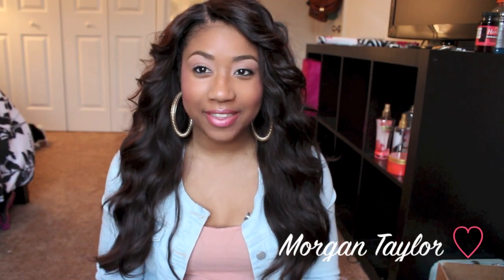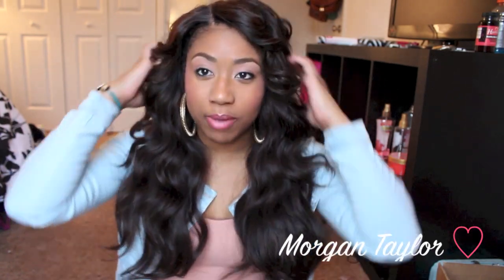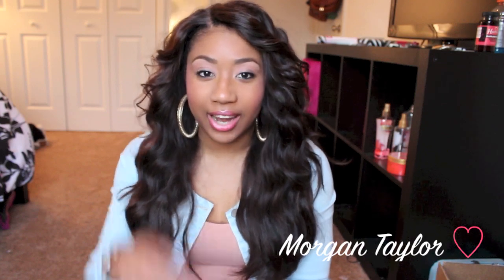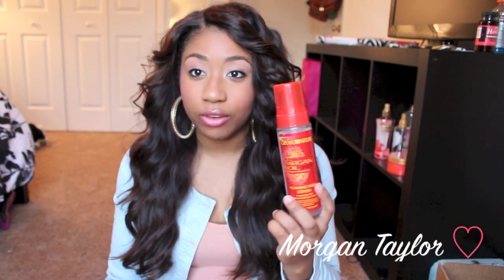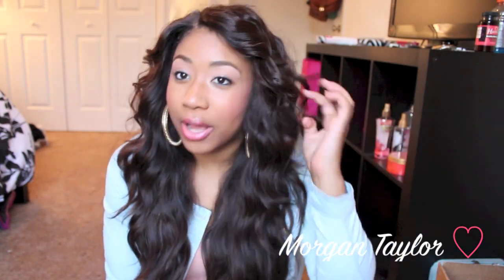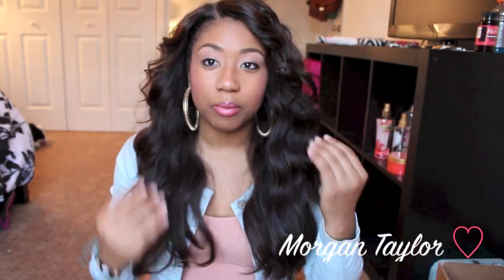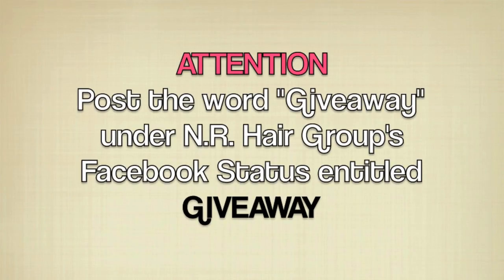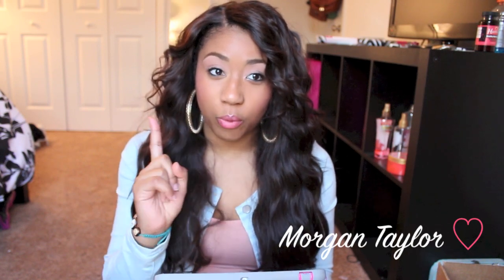❤ N.R. Hair Group ⎮GIVEAWAY and UPDATE⎮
Rules:

-Must like N.R. Hair Group's Facebook

Prizes:

1st place: A bundle of 12-14" and 14-16" Virgin Filipino Wavy ( Unreleased)
2nd place: White Coach Handbag
3rd place: Blue Coach Handbag
4th place: Remington "Quick Wrap"
5th Place: Sonia Kashuk 5pc Make Up Brush Kit
6th Place: Sonia Kashuk 4pc Make Up Brush Kit
The winners will be chosen randomly, and will be announced 9/21/2012!

N.R. Hair Group Sale:

This will be one of our last sales!
September 13th to September 15th!
Free Domestic Priority Shipping!

Malaysian Collection:
12"- $89.80
14"- $94.80
16"-$104.80
18"- $114.80
20"- $124.80
22"- $129.80
24"- $134.80